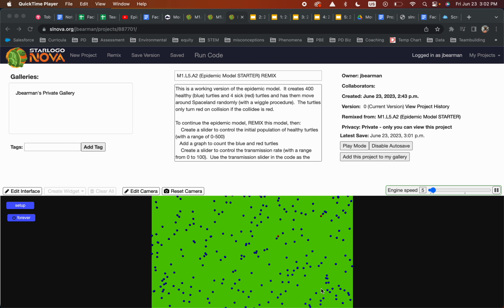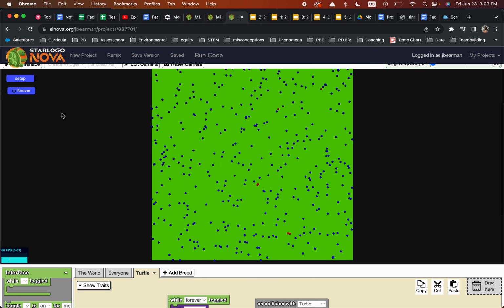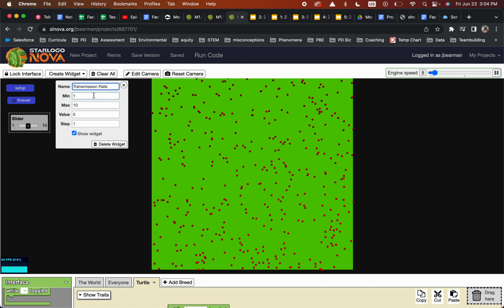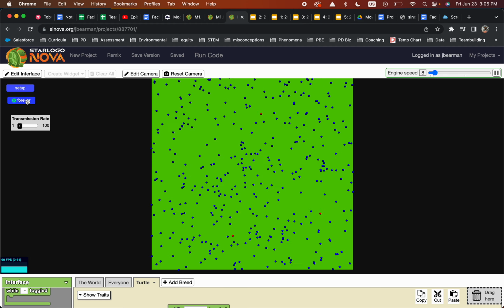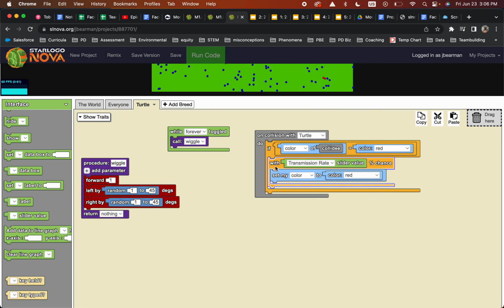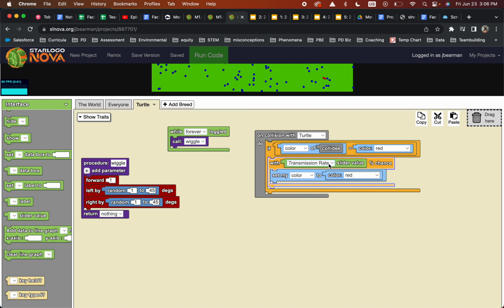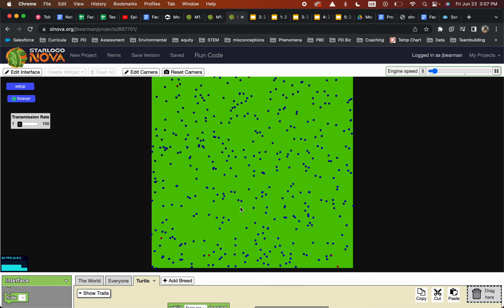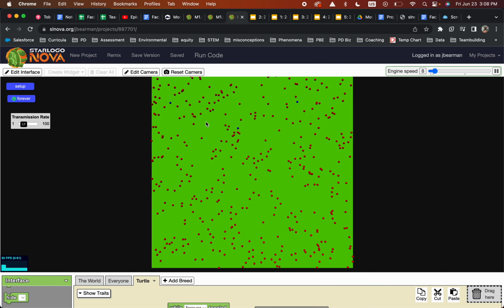Lesson 5 - Activity 2 - Modeling the Spread of Disease - Adding Sliders (SLNova 2.0 version)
In this video we will explore customizing the epidemic model by adding sliders to represent two different variables: transmission rate and recovery rate. Students will later use this model to run experiments to determine if disease will spread throughout a virtual
population in different scenarios.